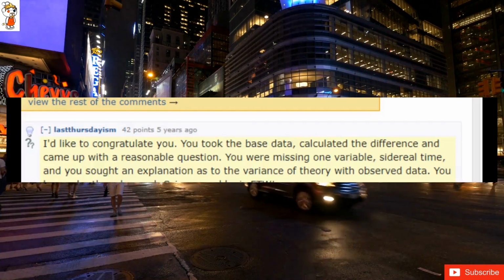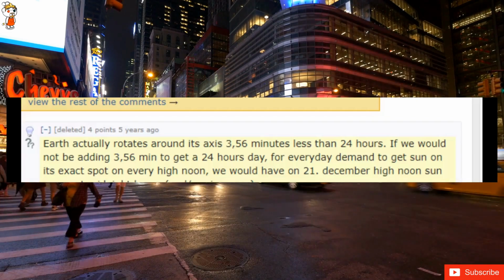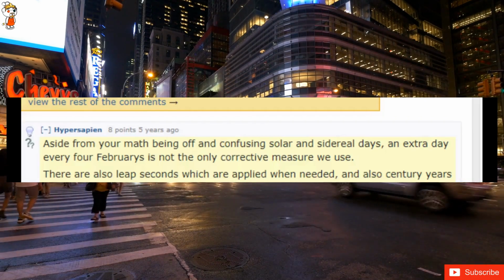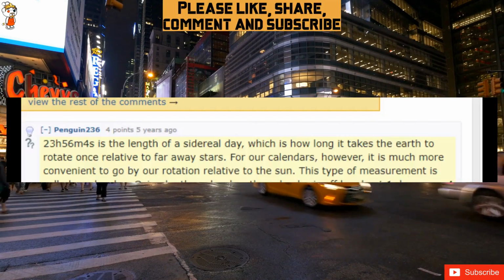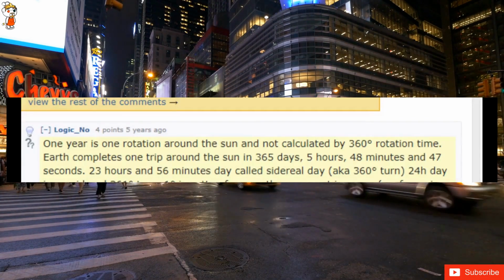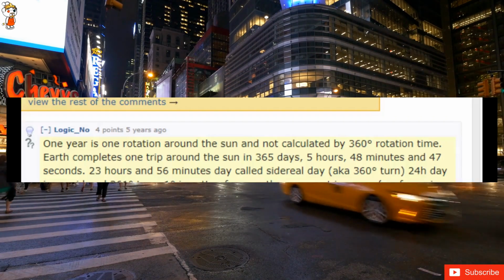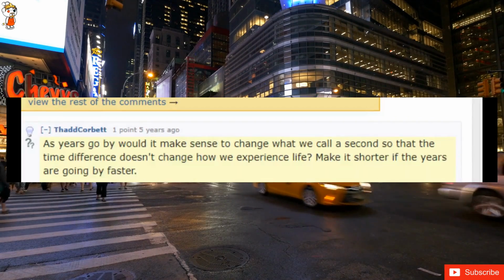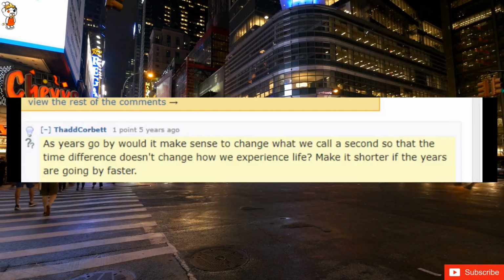If each day is only 23h56m4s over the course of 4 years we accumulate 95.7 hours of unaccounted time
If each day is only 23h56m4s, over the course of 4 years, we accumulate 95.7 hours of unaccounted time when approximating each day to 24 hours. We give ourselves one extra day in February, which accounts for only 24 hours of that extra time, but where does that extra 71.7 hours go?
That's how long it takes for a 360° rotation of the earth. Since it's also revolving around the sun it requires more than a 360° turn for the same point to be facing the sun again. Therefore, a "day" as we know it is more than 360° and a lot closer to 24 hours than your estimate.
I'd like to congratulate you.You took the base data, calculated the difference and came up with a reasonable question.You were missing one variable, sidereal time, and you sought an explanation as to the variance of theory with observed data.You learned, others learned. Science and logic FTW!
Earth actually rotates around its axis 3,56 minutes less than 24 hours. If we would not be adding 3,56 min to get a 24 hours day, for everyday demand to get sun on its exact spot on every high noon, we would have on 21. december high noon sun on exact midnight hours (and/or viseversa).
Aside from your math being off and confusing solar and sidereal days, an extra day every four Februarys is not the only corrective measure we use. There are also leap seconds which are applied when needed, and also century years are not leap years unless they are divisible by 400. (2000 was a leap year, but 1900 wasn't and 2100 won't be)
23h56m4s is the length of a sidereal day, which is how long it takes the earth to rotate once relative to far away stars. For our calendars, however, it is much more convenient to go by our rotation relative to the sun. This type of measurement is called a solar day. Going by the solar day, the calendar is off by about 1 day every 4 years, which is why we have leap years.
One year is one rotation around the sun and not calculated by 360° rotation time. Earth completes one trip around the sun in 365 days, 5 hours, 48 minutes and 47 seconds. 23 hours and 56 minutes day called sidereal day (aka 360° turn) 24h day is considered 361° turn. 1° is gotten from earth movement in space  ( as far as i know, feel free to correct me ).
If the earth orbits the sun in an elliptical orbit and the south pole is farther away from the sun in the winter( trying to remember 6th grade science), will the orbit change ever so slightly that over time so that the north pole will become farther away from the sun in the winter?
As years go by would it make sense to change what we call a second so that the time difference doesn't change how we experience life? Make it shorter if the years are going by faster.I think serious studies would have to go into this before it were introduced. Could create a lot of different kind of problems changing everyone's internal clocks like that.
I am curious as to you you reached 95.7 hours. It should only come out to about 22.7 hours. Each year being adding about 5.7 years.